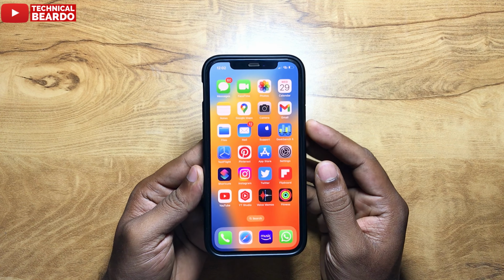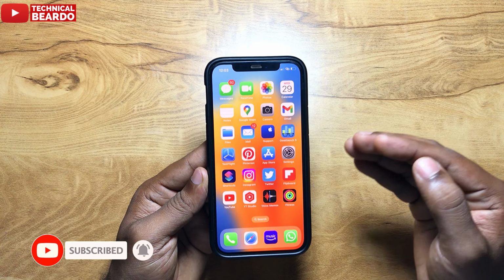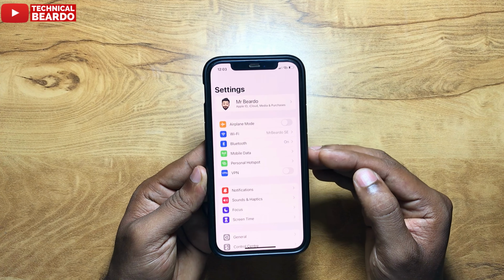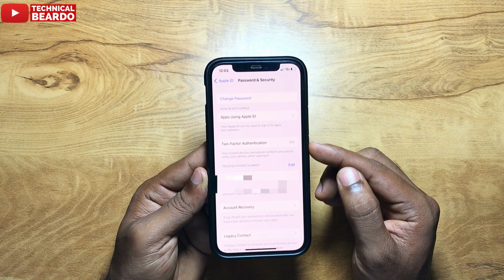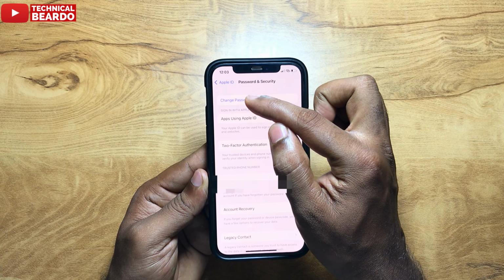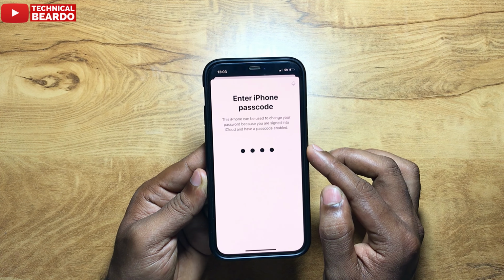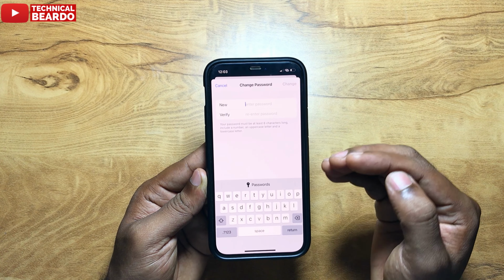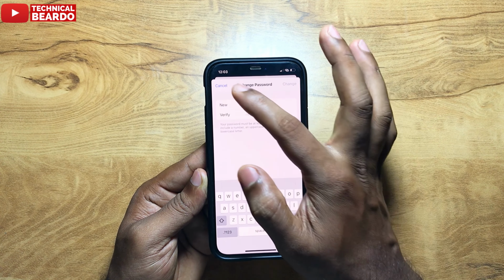How To Change Apple ID Password on iPhone I Apple ID Password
How to change Apple ID Password on iPhone. Apple ID Password change if forgotten.

About Video:
In this video I have demonstrated how to change Apple ID password using iPhone. You can easily reset password for your Apple ID on iPhone. Forgot your apple id password? don't worry this iPhone setting to change Apple ID password will help you.

About Channel:
I upload videos related to iPhone and related topics. Such as iPhone Tips and Tricks, iOS issues, and solutions. iPhone hidden apps and iOS updates.